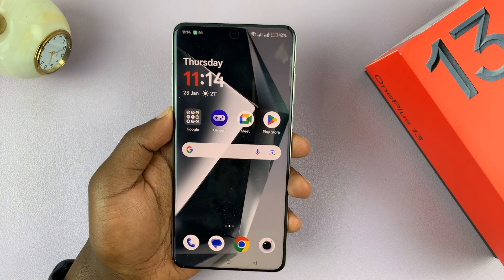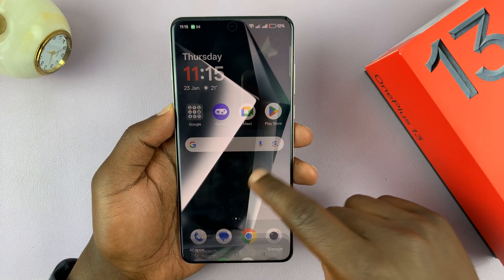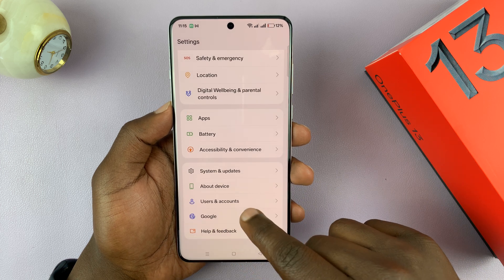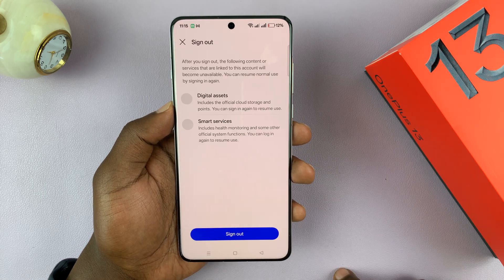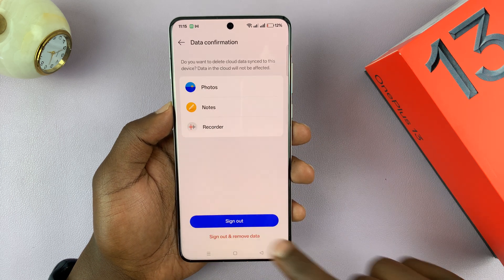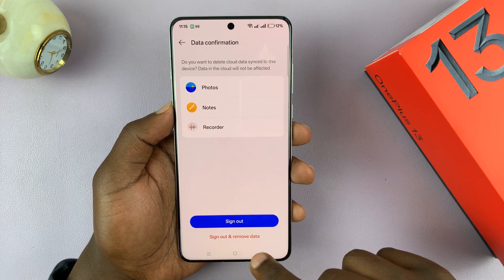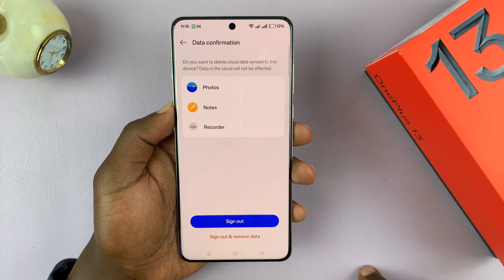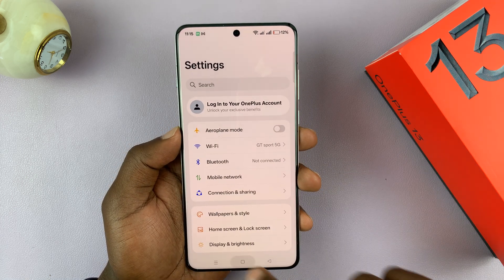How To Log Out Of OnePlus Account On OnePlus Phone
Learn how to log out of your OnePlus account on your OnePlus smartphone. Whether you're switching devices, troubleshooting issues, or simply want to manage your OnePlus account, this video will walk you through the entire process.

OPEN SETTINGS
scroll down to user account
Select one plus account
Tap on sign out
Confirm the sign out
You can also choose to delete data

Hollyland Lark M2 Wireless Microphone

Samsung Galaxy A06

Cell Phone Tripod Adapter